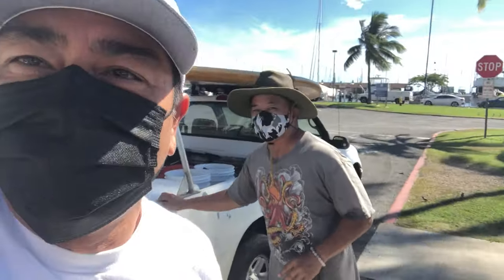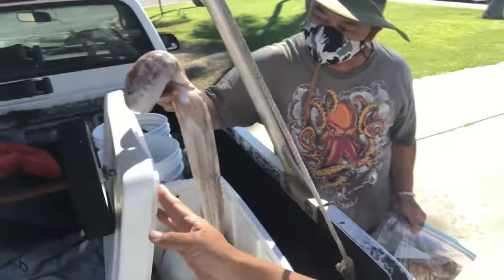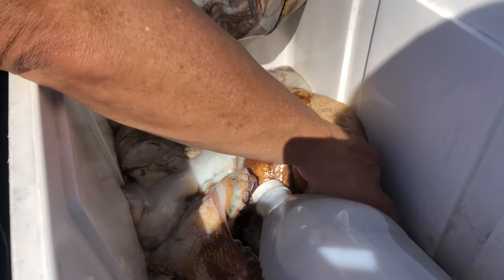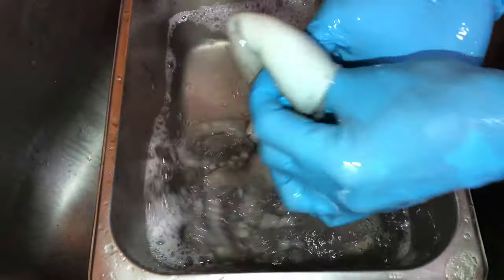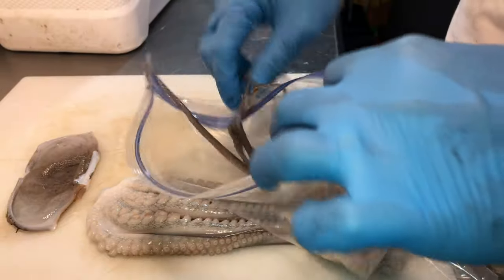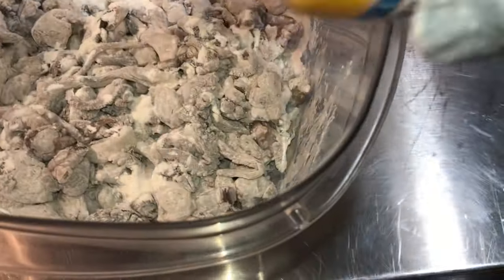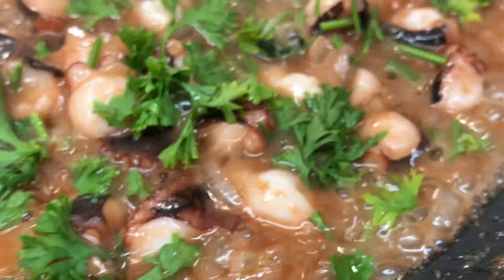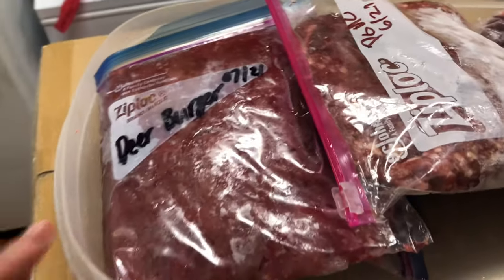Takosaki’s Tako (octopus made escargot style )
Supporting local by buying octopus from the local fishermen,& helping my community by helping supply For their needs of fresh fish & produce. ￼🤙🏼Win Win.🏆